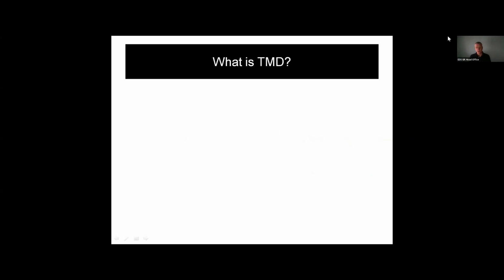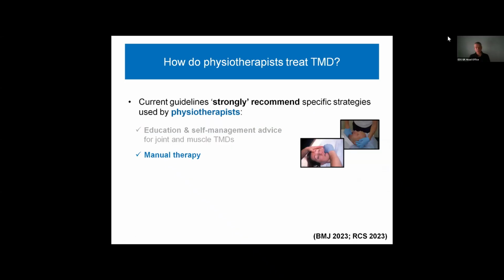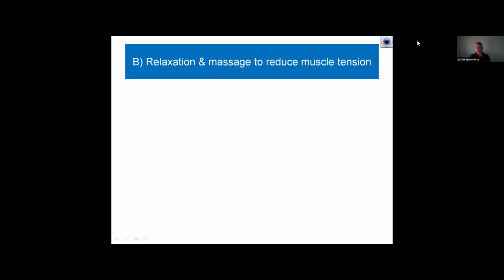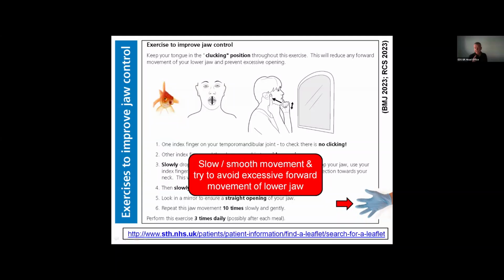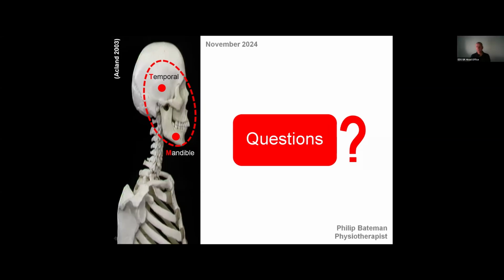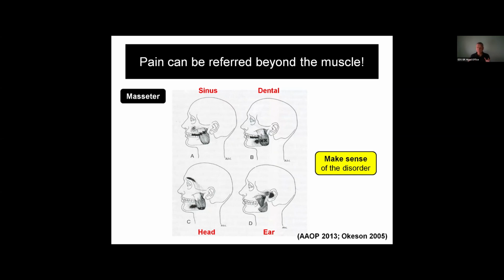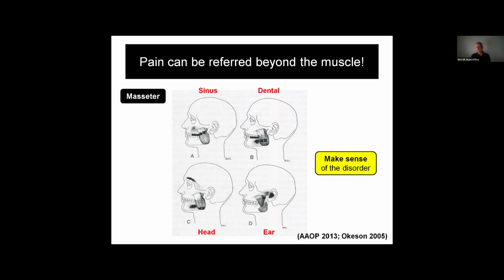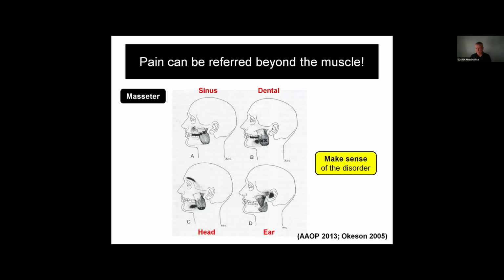TMJ/TMD (Temporal Mandibular Disorder) and hypermobility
In this webinar with Phil Bateman, he looks at TMJ/TMD and hypermobility.